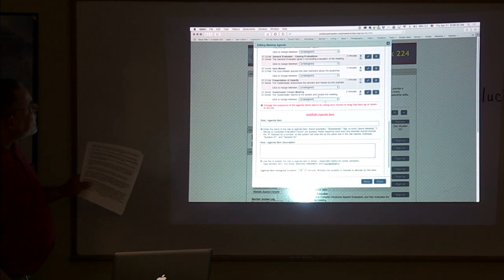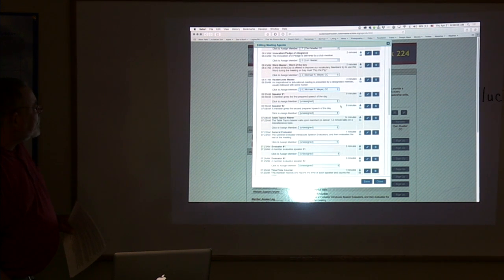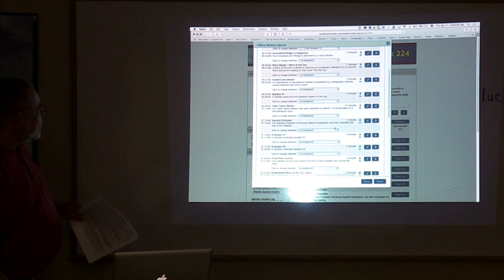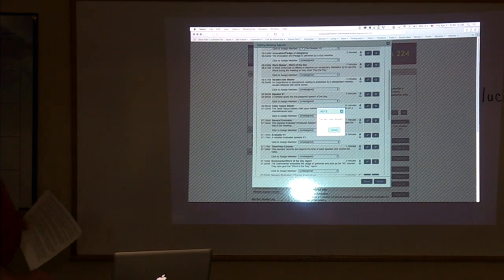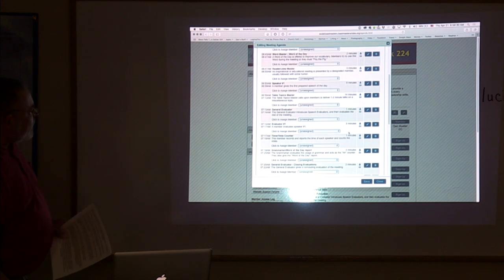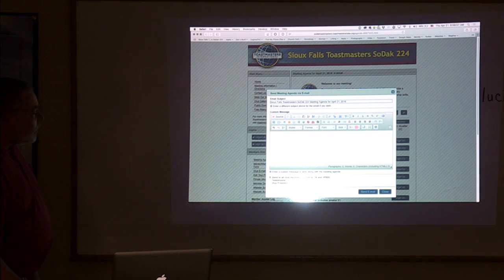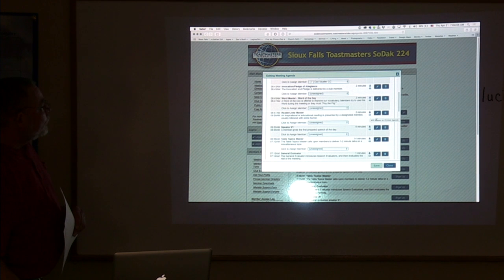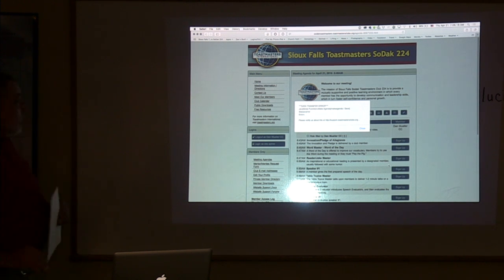"It's all about the Pencil" Dan Mueller